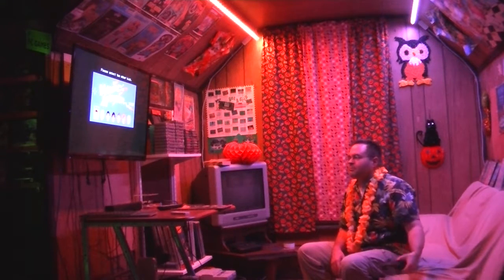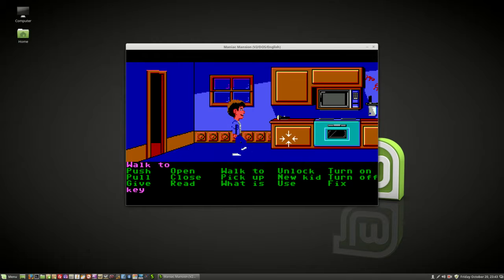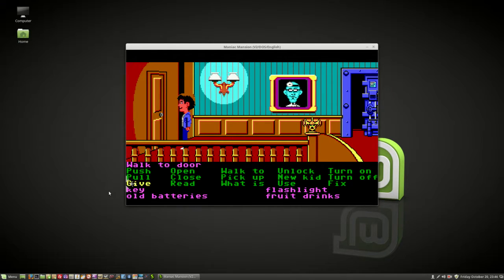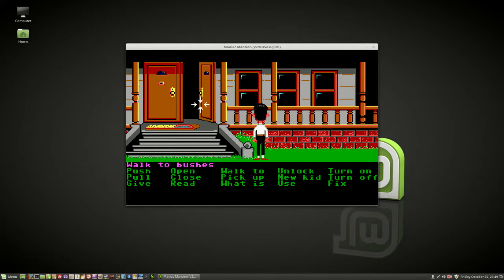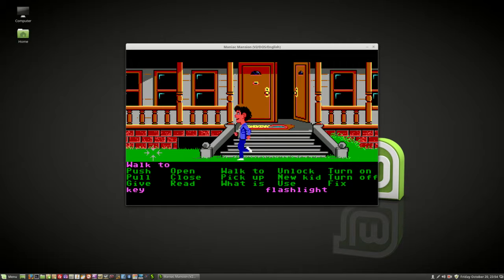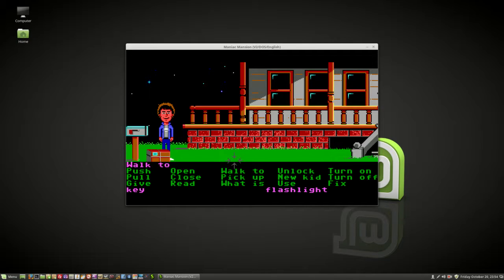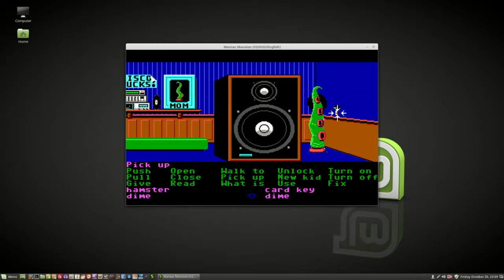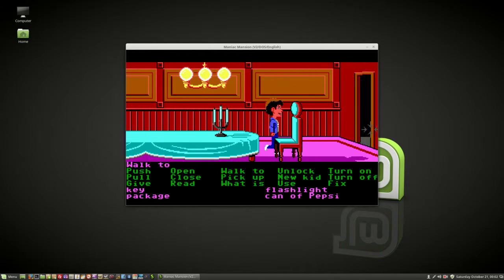Computing Paradise After Hours Lets Play Maniac Mansion part-1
In this episode of Computing Paradise: After Hours, the Store Manager (Kristian Naugle) of Computing Paradise introduces you to Maniac Mansion in order to celebrate the 30th anniversary of Maniac Mansion.  Maniac Mansion originally released in October of 1987 on the Commodore 64 and since then has been ported over to many of the home computers and systems of popularity in the late 1980's and finally to the Nintendo NES in 1990.

This video tells some of the history of Maniac Mansion and how Kristian Naugle first got into playing the game.  Of course this video is also a Let's Play and a guide to being successful at the game.

In case you're curious what system I'm playing Maniac Mansion on.  I start the video by using the Raspberry Pi 3 using the Lakka operating system (Lakka is a Linux operating system that runs the RetroArch emulator suite) and within Lakka I am using DOSbox to run the 1989 IBM PC version of Maniac Mansion.  Later in this video I am using my desktop computer running Linux Mint and the ScummVM software to play the game data files for the 1989 IBM PC version of Maniac Mansion so that I can screen capture.

Maniac Mansion creator Ron Gilbert talks about his time in the 1980's while developing the game.